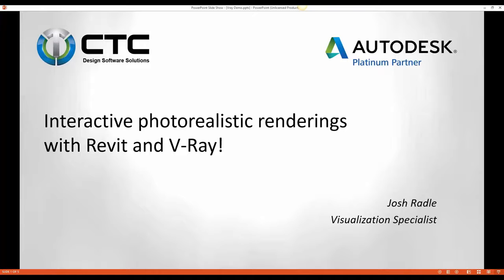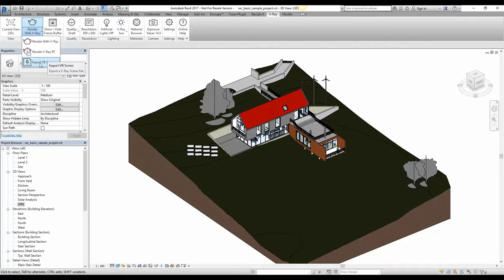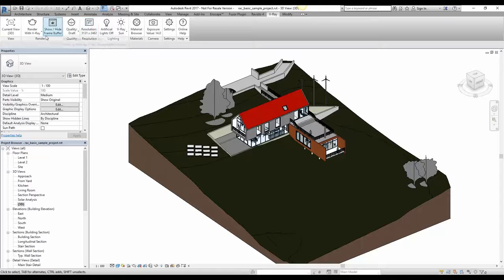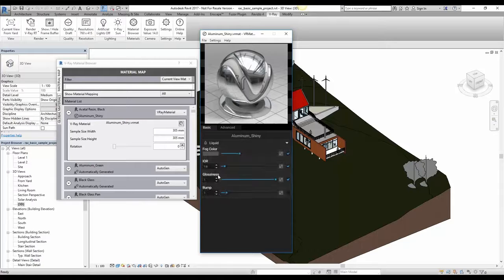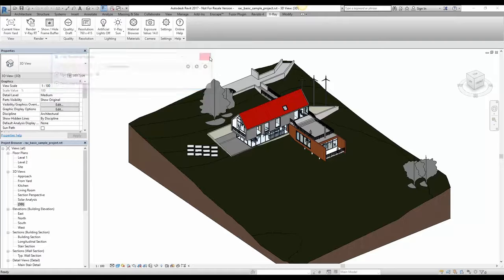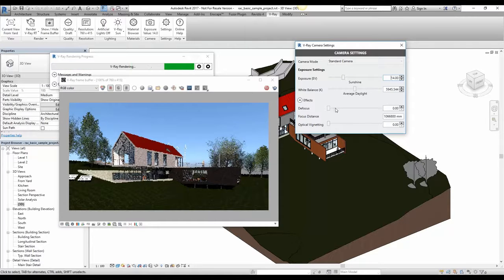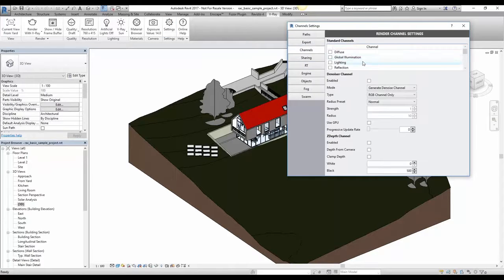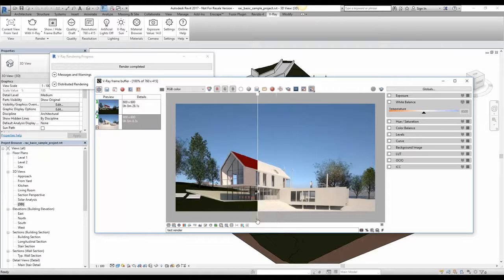Webinar Interactive Photorealistic Renderings with Revit and V Ray